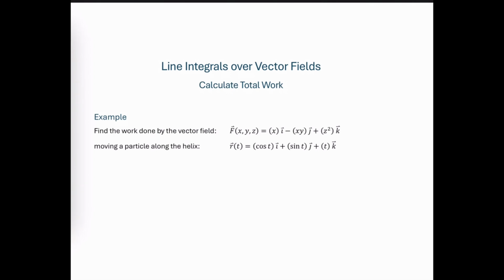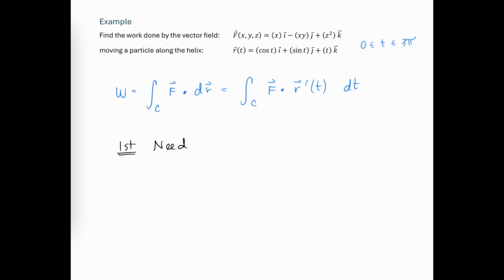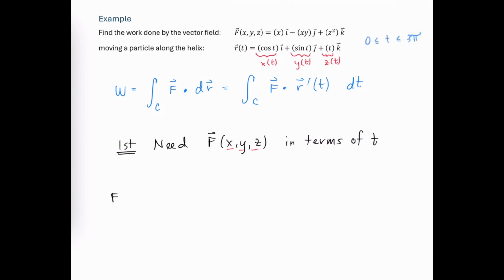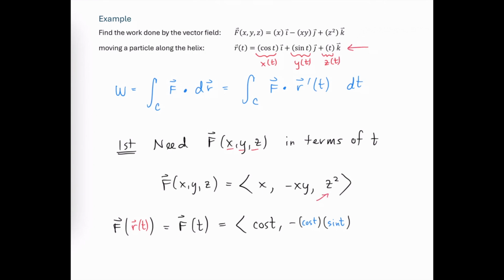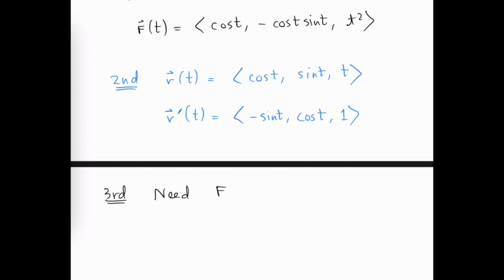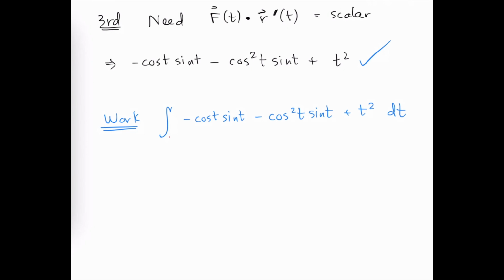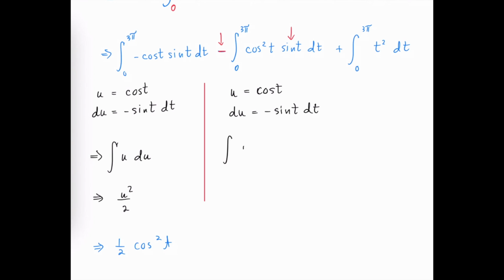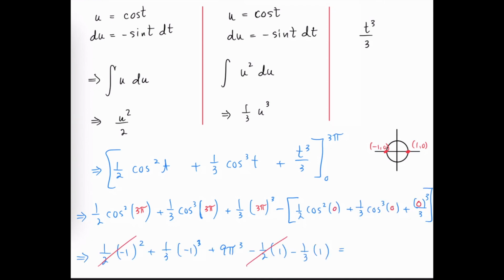Calculate Work by Force Field moving Particle along Helix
Calculate the work done by a force vector field in moving an object along a given path C.